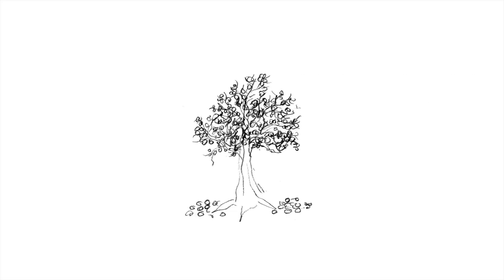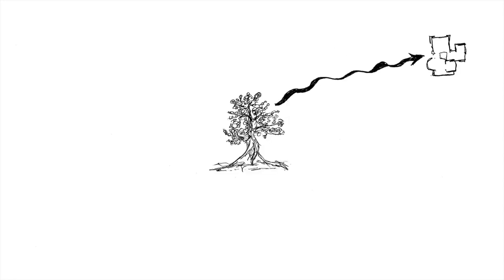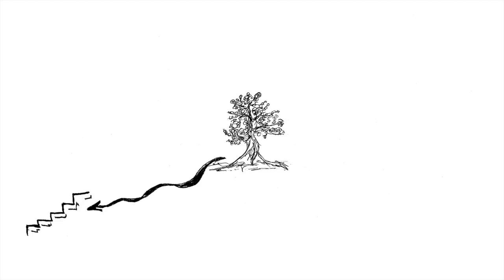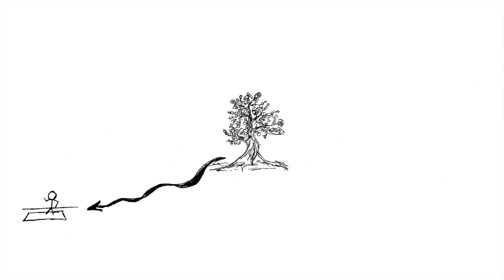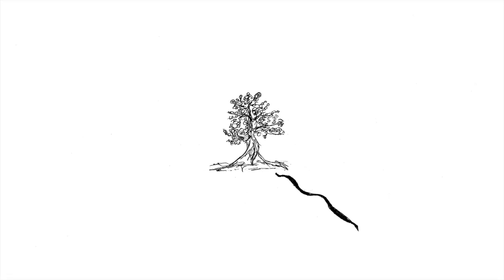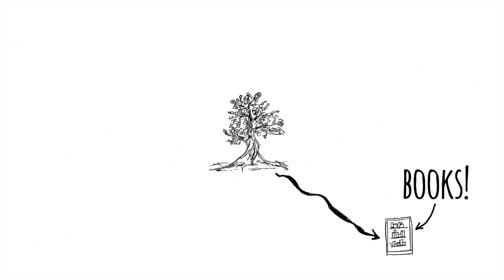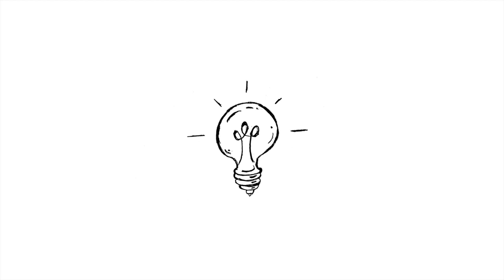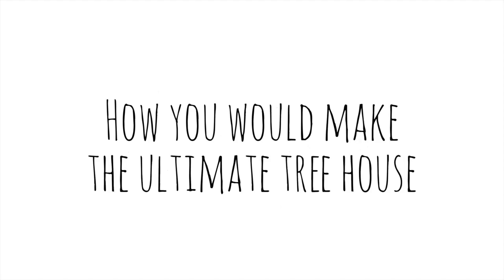Maker Challenge: Design the Ultimate Tree House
You get the chance to design your own tree house. What will it be like? Here's a short illustrated video prompt that gets your students excited about writing. Enjoy what you're seeing?